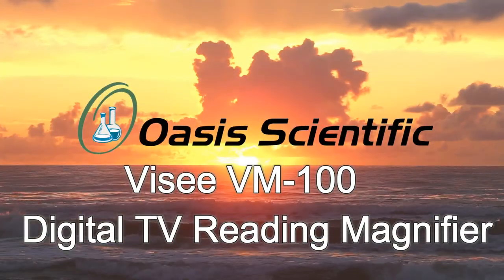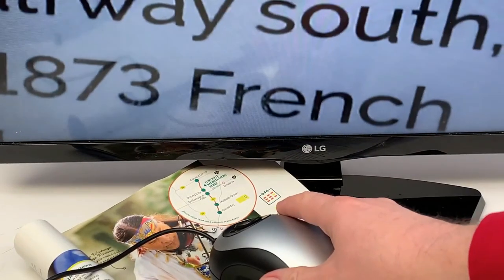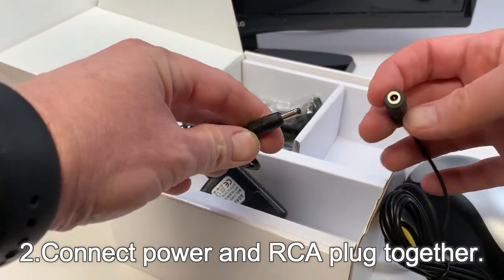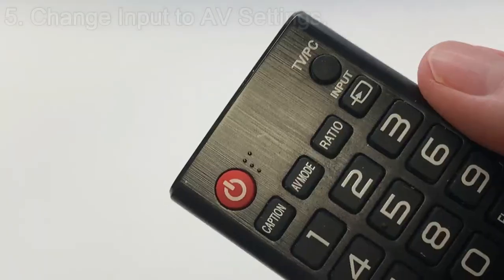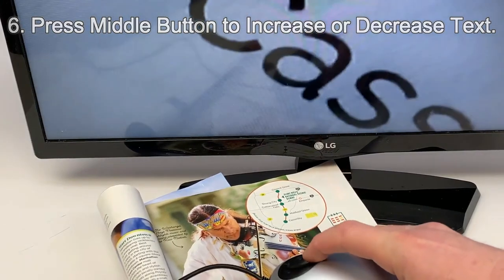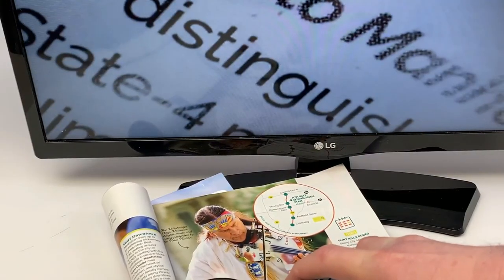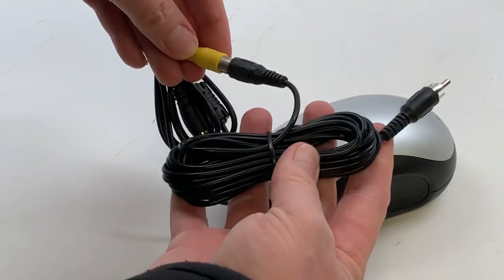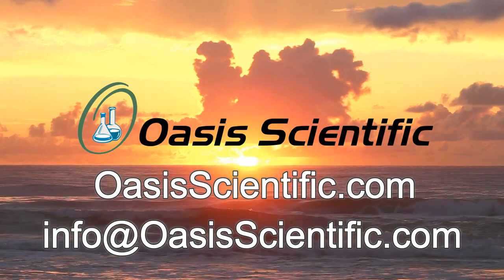ViSee VM-100 Mouse Type Electronic TV Digital Reading Magnifier for Low Vision with Video-Out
ViSee VM-100 Mouse Video Magnifier to TV for people with low vision:
The ViSee VM-100 TV Video Magnifier for Low Vision has Eight adjustable magnification levels, and four display modes. An Ideal reading aide for those with low vision or macular degeneration. This magnifier was designed to enable those with low vision to read comfortably and easily on a large TV screen. By simply rolling the mouse magnifier over newspapers, magazines or other reading material, you’ll be able to view text magnified on your TV screen. With adjustable 6x to 32x magnification, variable viewing modes and an Image Lock (Freeze Frame) feature, you’ll have the flexibility and functionality you need to make reading easier than ever. ViSee VM-100 TV Video Magnifier is connected to a TV with video-in port with a 5 ft long video cable and powered with a USB AC adaptor. A video extension cable can be used as needed for longer distance between VM-100 magnifier and a large TV.